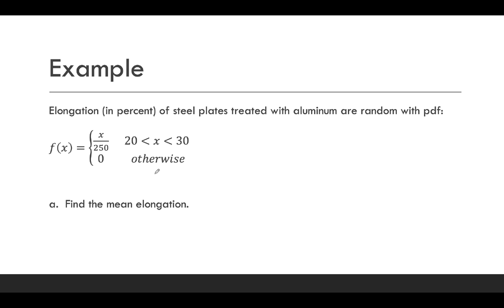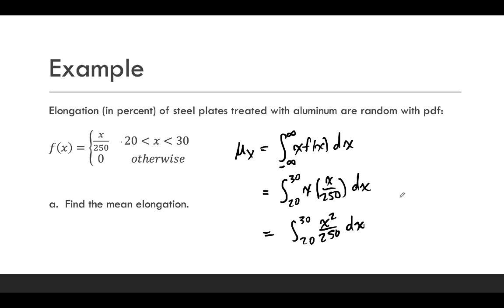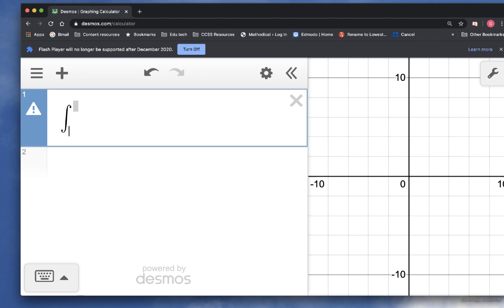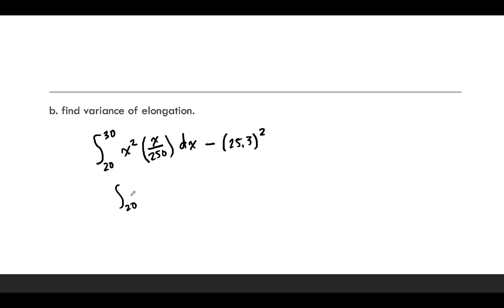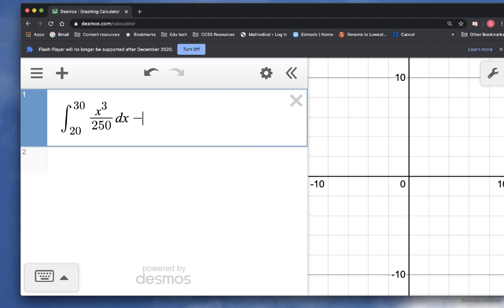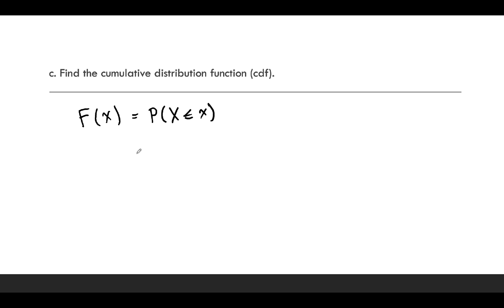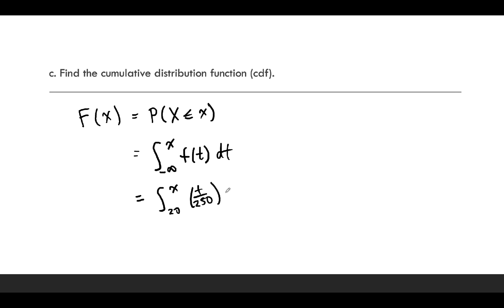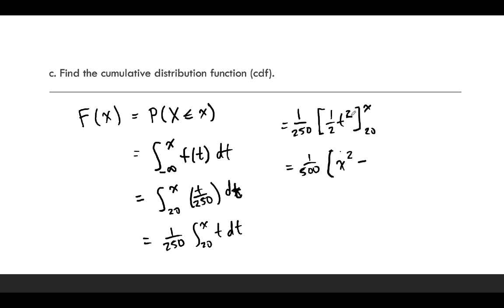Continuous Random Variables (part 2)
A worked problem for a continuous random variable.